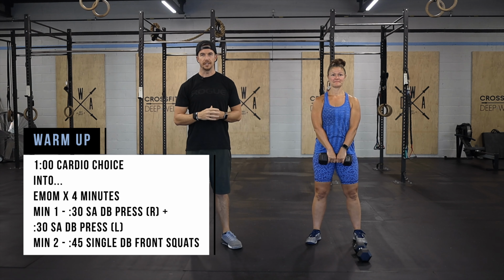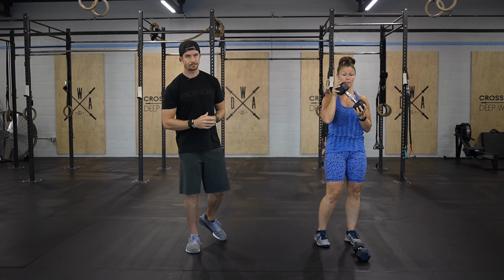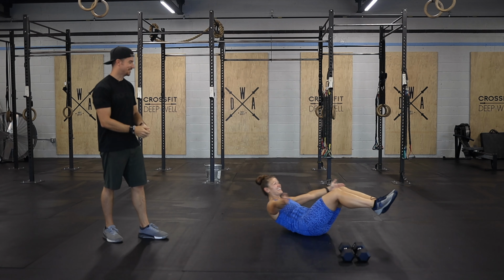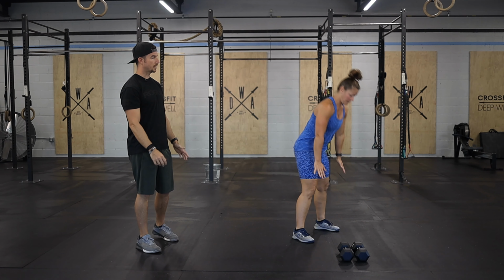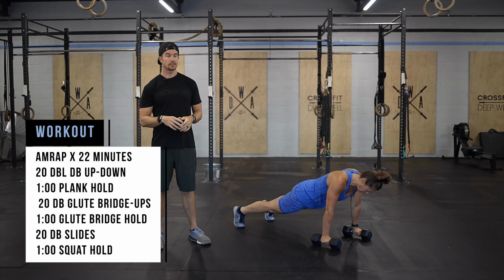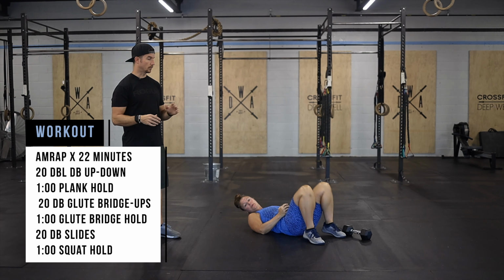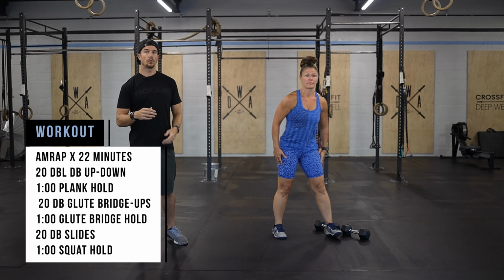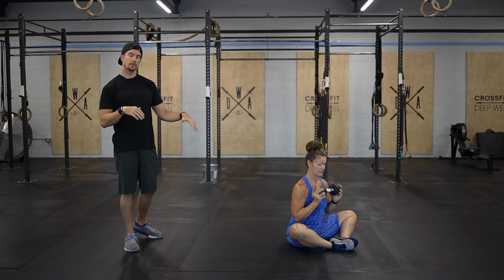Full Body Sweat Workout + Core Work | Home Dumbbell Workout | 7-8-20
Full Body Sweat Workout + Core Work | Home Dumbbell Workout

WARM-UP
1:00 Cardio
into...
MIN 1 - :30 SA DB Press (R) + :30 SA DB Press (L)
MIN 2 - :45 Single DB Front Squats*
*Hold DB Across Chest

BODYWEIGHT PUMP
EMOM x 8 MINUTES
MIN 1 - 12 Tuck-ups + Max Tuck Hold
MIN 2 - 12 Up-Downs + Max Push-up Plank Hold

FULL-BODY SWEAT WORKOUT
AMRAP x 22 MINUTES
20 DBL DB Up-Down
1:00 Plank Hold
20 DB Glute Bridge-Ups
1:00 Glute Bridge Hold
20 DB Slides
1:00 Squat Hold

FINISHER
EMOM x 5 MINUTES
12 Weighted Sit-Ups*